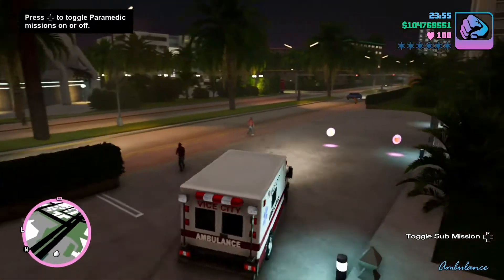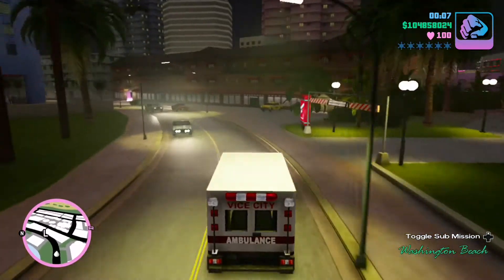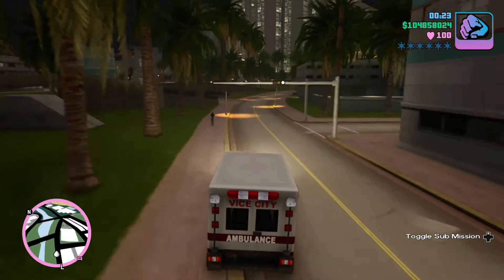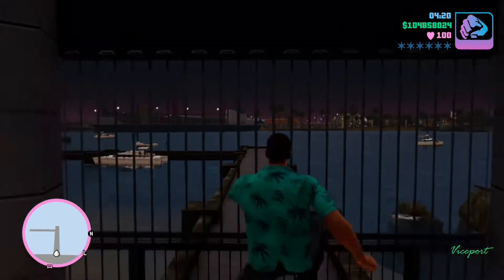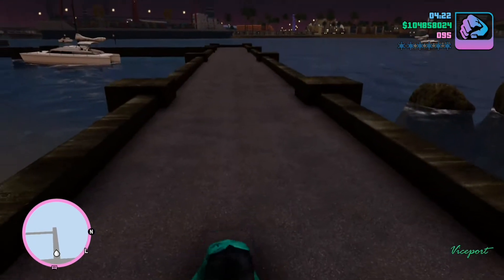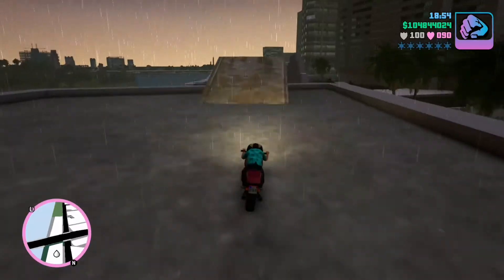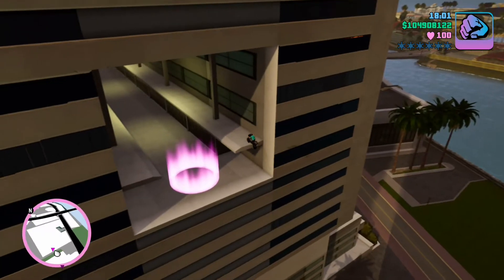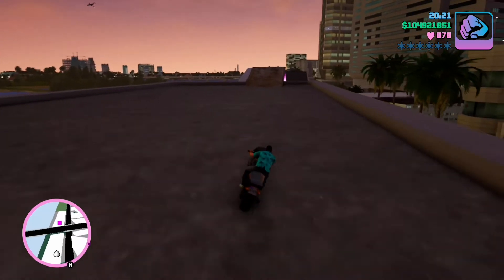GTA: Vice City "Daredevil" Stunt jump Bug Fix Guide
Here's a short video how to avoid the bugged message when trying to complete all stunt jumps in GTA vice city.

This is the only way I have found that prevents the message bug so I thought I would share my findings to help everyone out!

PSA: Read comment section for further help from others!